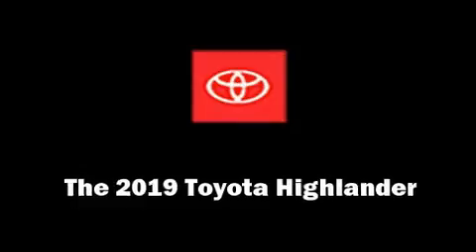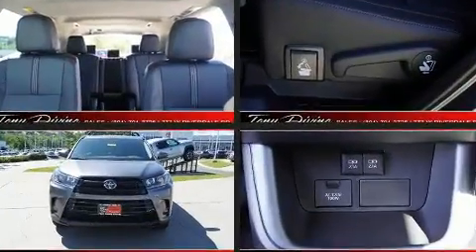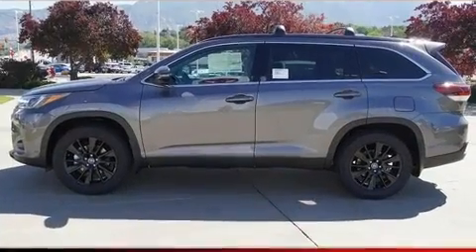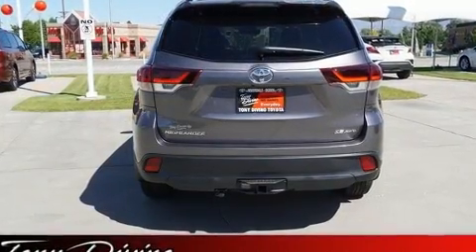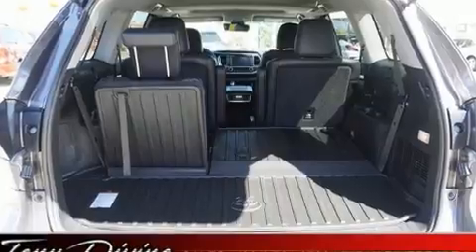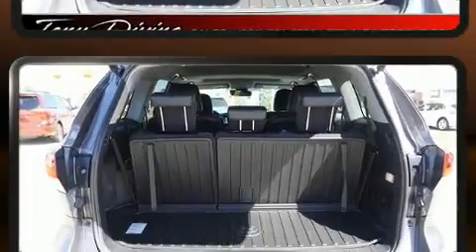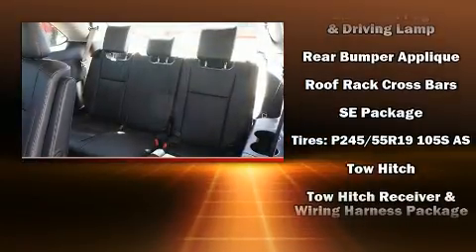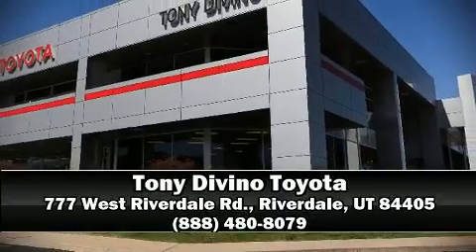2019 Toyota Highlander SE V6 in Riverdale, UT 84405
777 West Riverdale Rd.

Get excited about the 2019 Toyota Highlander. Smooth gearshifts are achieved thanks to the refined 6 cylinder engine, and for added security, dynamic Stability Control supplements the drivetrain. All wheel drive maintains traction at all four corners. It includes power seats, front and rear reading lights, 1-touch window functionality, fully automatic headlights, blind spot sensor, power windows, remote keyless entry, and a split folding rear seat. Features such as automatic climate control and leather upholstery prove that economical transportation does not need to be sparsely equipped. Third row seats expand the maximum passenger capacity to 7. For drivers who enjoy the natural environment, a power moon roof allows an infusion of fresh air. You and your passengers will enjoy the stereo system, which includes a CD player with MP3 capability, steering wheel mounted audio controls, and 6 well positioned speakers. Toyota ensures the safety and security of its passengers with equipment such as: dual front impact airbags with occupant sensing airbag, front side impact airbags, brake assist, a panic alarm, and 4 wheel disc brakes with ABS. Adaptive cruise control maintains a pre set distance behind the car ahead of you, simplifying highway driving and enhancing safety. We pride ourselves in consistently exceeding our customer's expectations. Stop by our dealership or give us a call for more information.